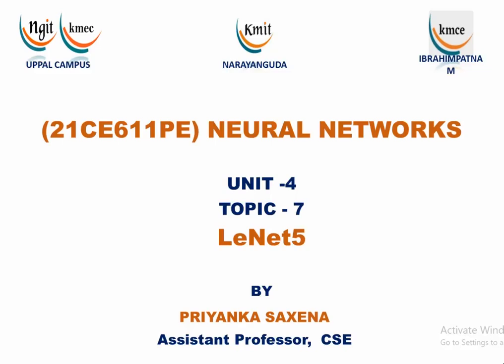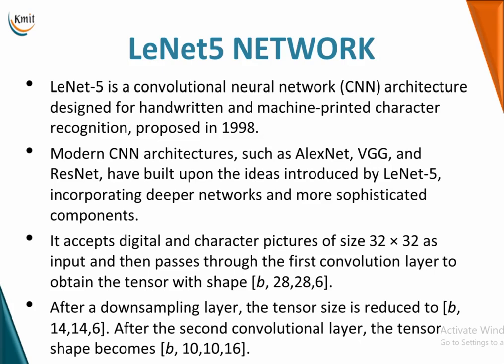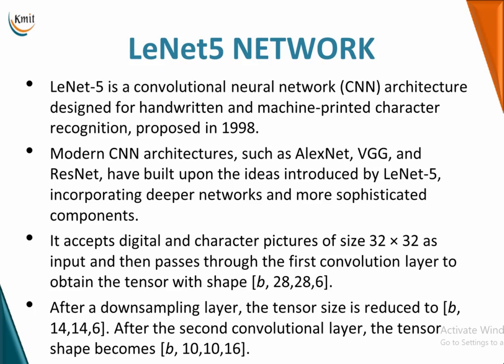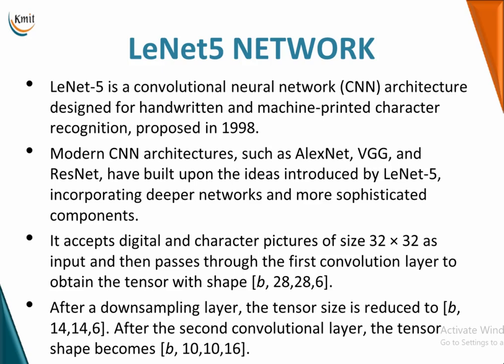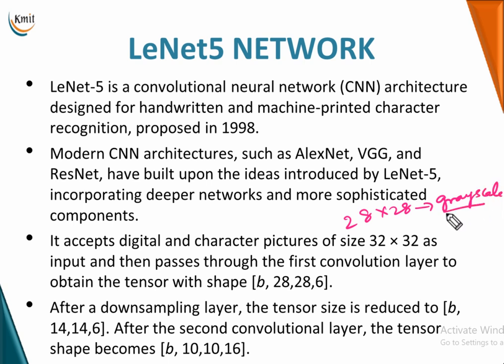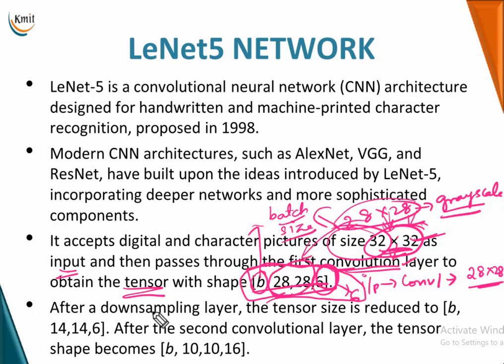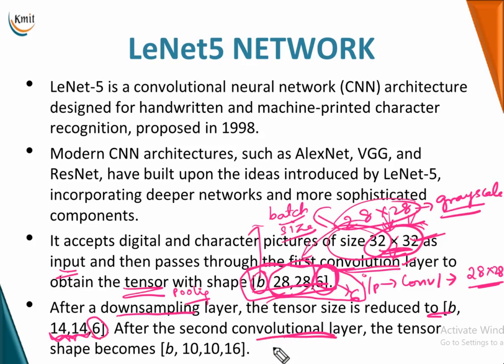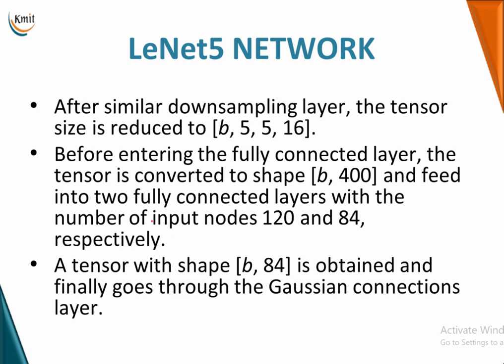UNIT4:LENET5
Speaker : Mrs.PRIYANKA SAXENA